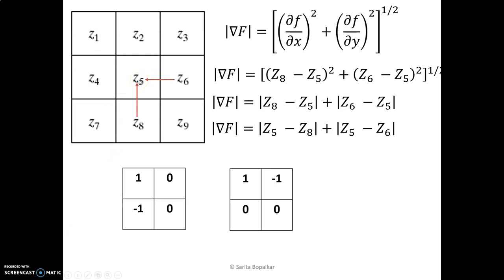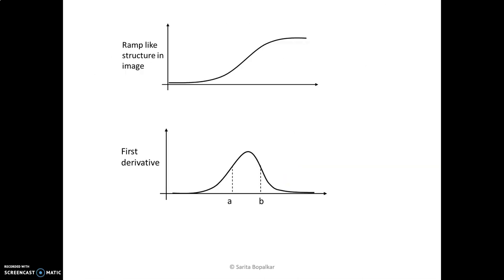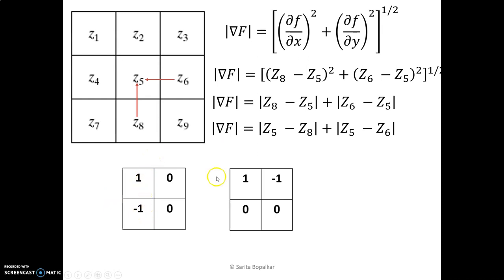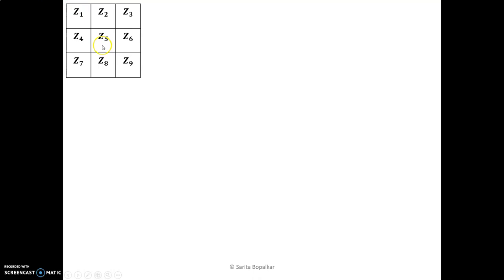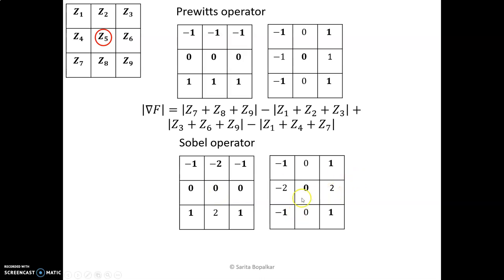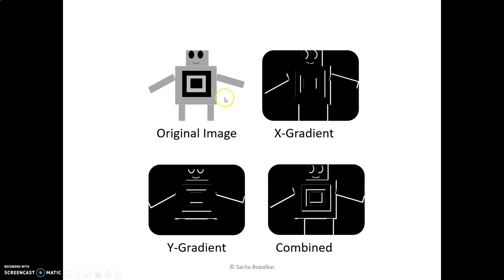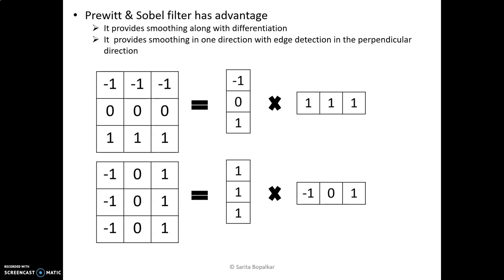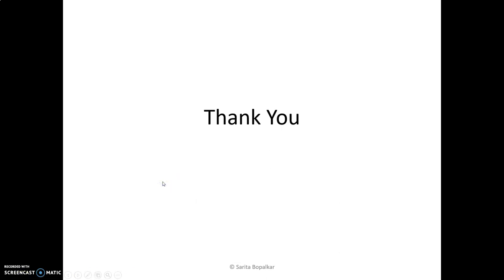Image Segmentation with Robert, Prewitt, Sobel, Compass Operator Part-II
In Image Segmentation edge detection is very important to identify the objects in the image. so edge is most important feature which we need to extract.
An edge in an image is a significant local change in the intensity .

This video concentrates on the concept of first derivative using local gradient to develop Robert, Prewitt, Sobel, Compass Operator. Advantages and disadvantages of all these operators are explained with example in detail here.

For more details refer the following videos also:-

References:
Python tool
images from google search engine
Book:- 'Digital Image processing' by Gonzalez R.C.

For more such contents :-
1) Scientific Approach for Report Writing using LaTex

2) Digital Filters – FIR & IIR